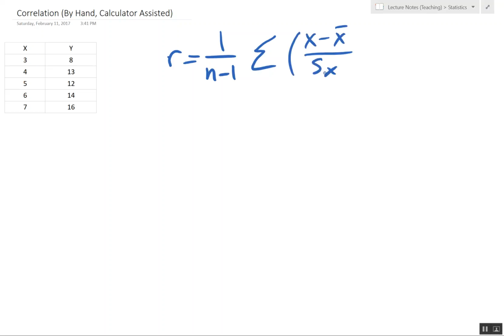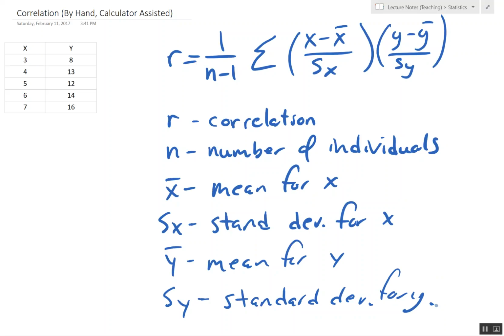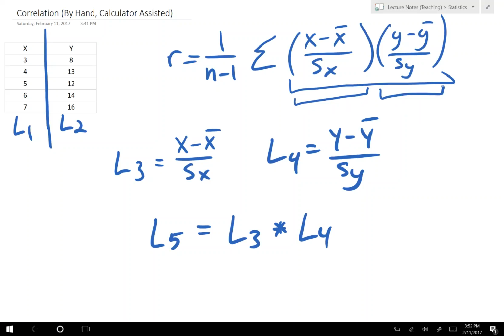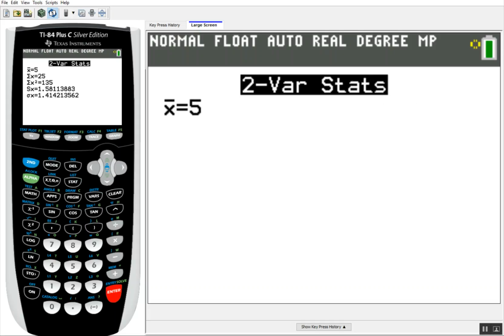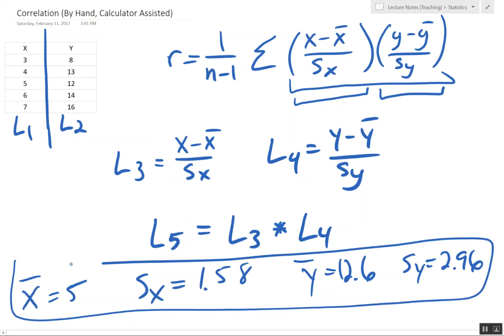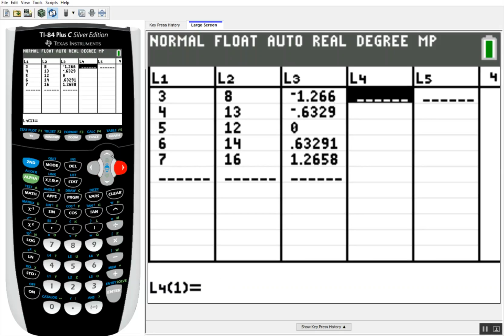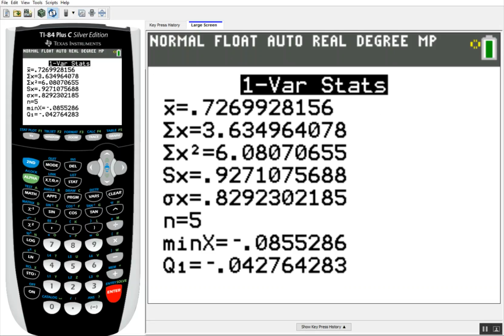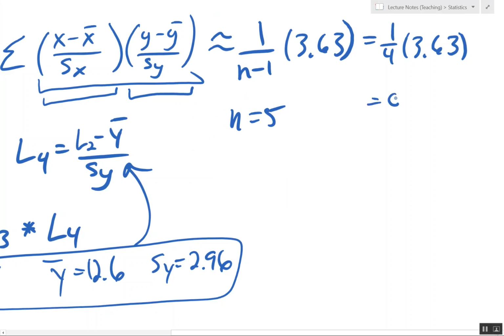Correlation (Ti-84 Assisted Hand Calculation)